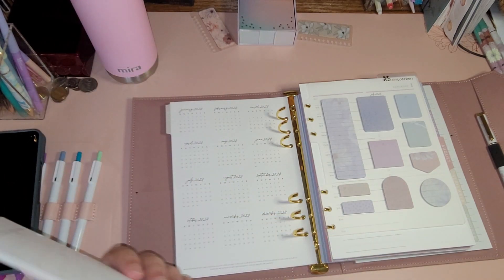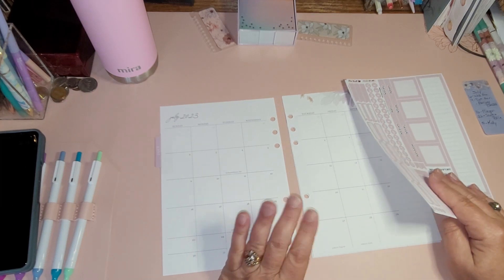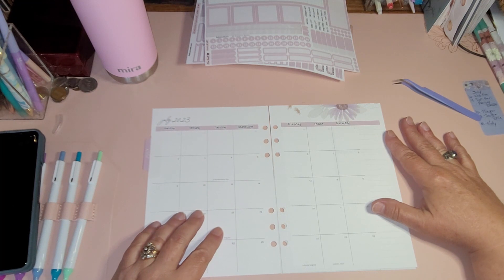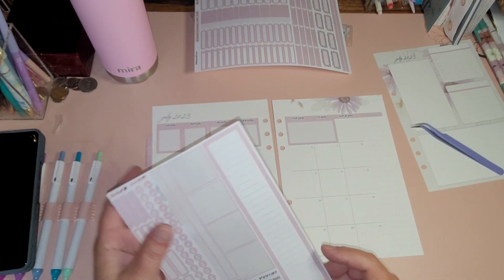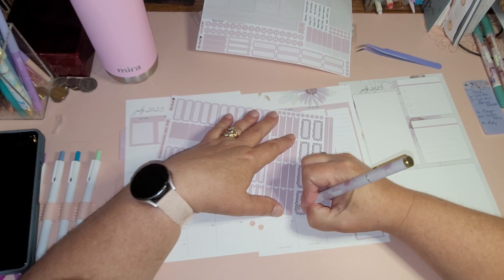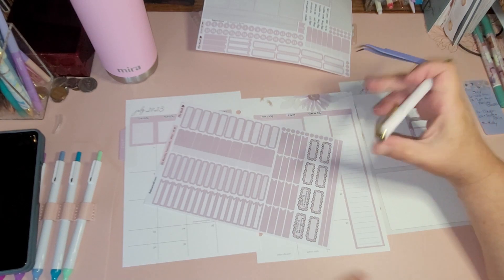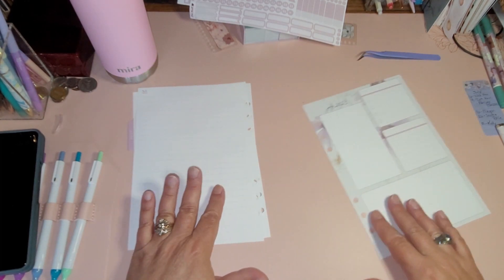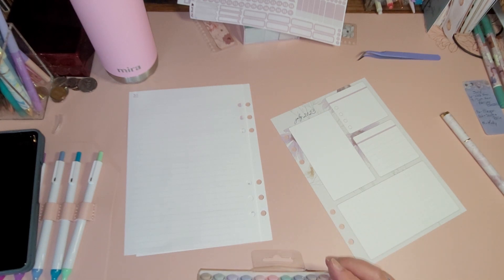July Monthly & Dashboard Agenda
I am setting up the month of July in my Erin Condren Agenda Daily Duo. I am using a kit from Elisa Ravell.

Elisa Ravell sticker shop

Come join my Facebook group Loving all things Planners